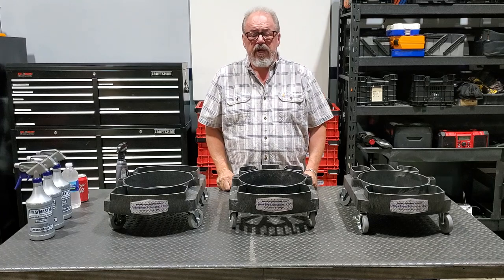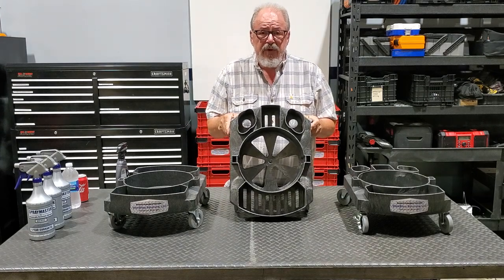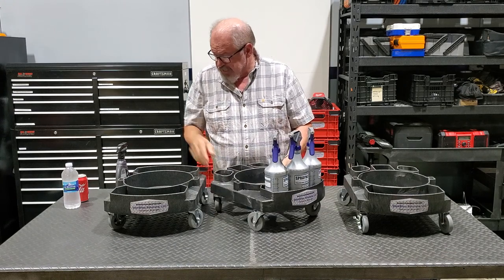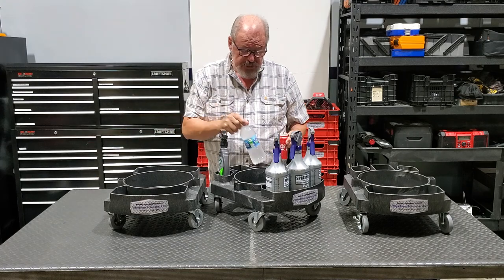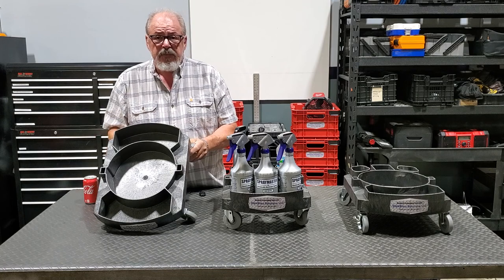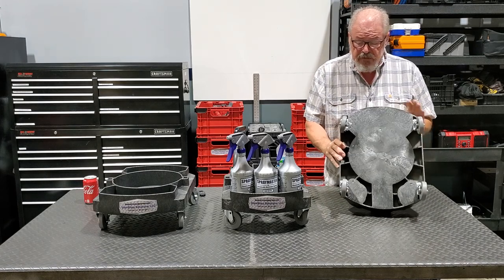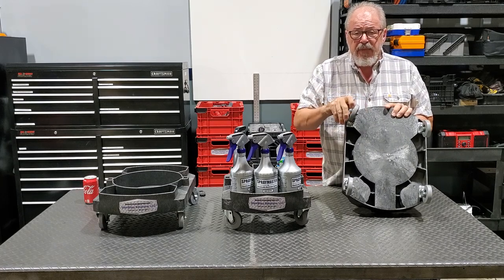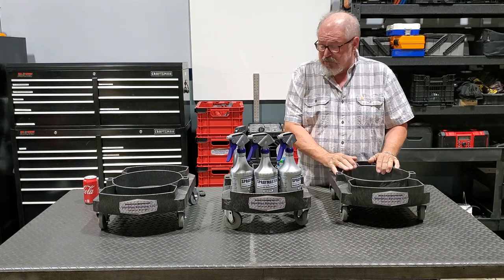BUCKET DOLLY WITH WHEELS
Workshop-Solutions.com
bucket dolly with side compartments to organize your car wash detailing products. Made out of a robust hdpe plastic. Throw a lid on the bucket and use it as a rolling tool cart. fits a standard 10 1/4 inch bucket base